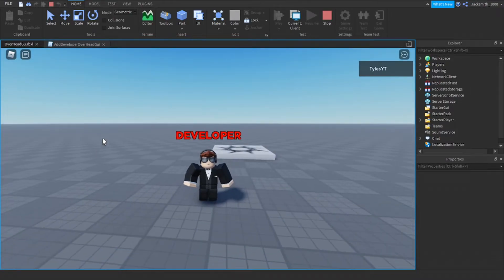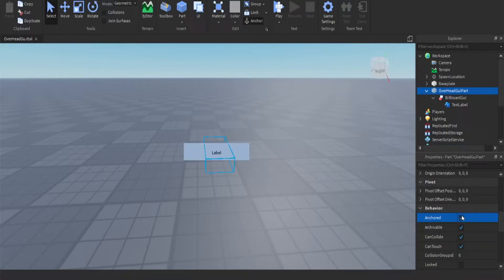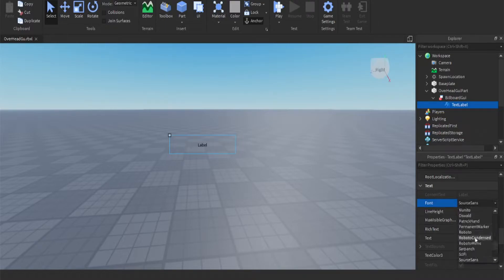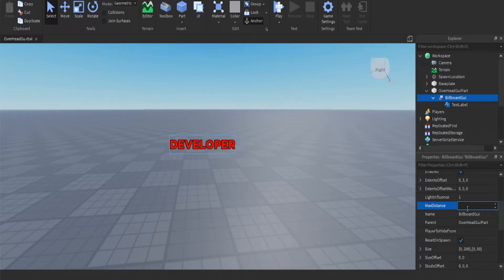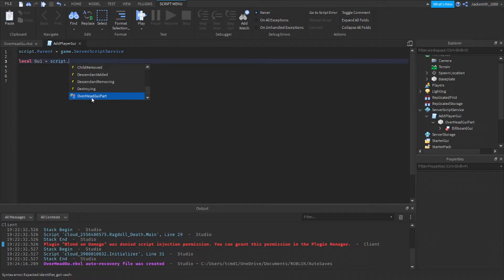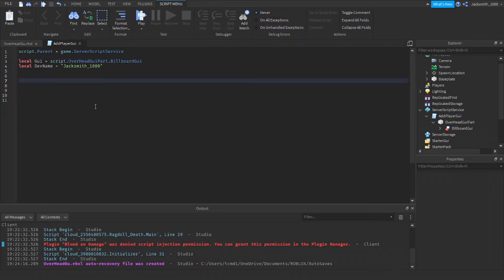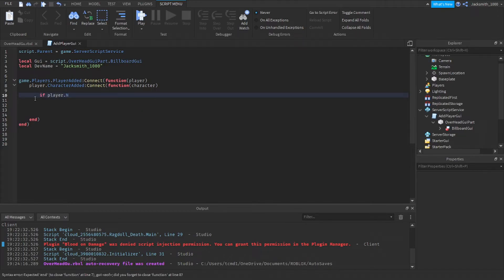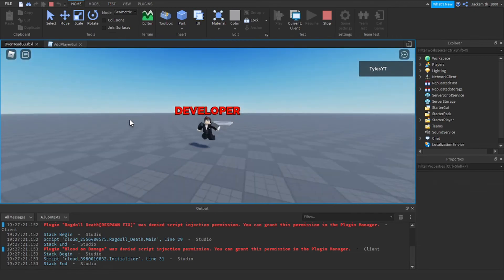How To Make A Owner Title (Roblox Studio)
Today I show you how to make a Developer Name Tag Gui in Roblox Studio that displays a players Rank above their head.

*Roblox Scripting 2021*
*Roblox Scripting 2022*